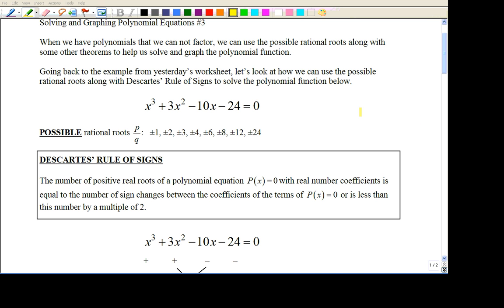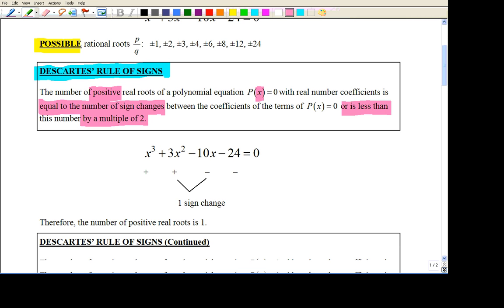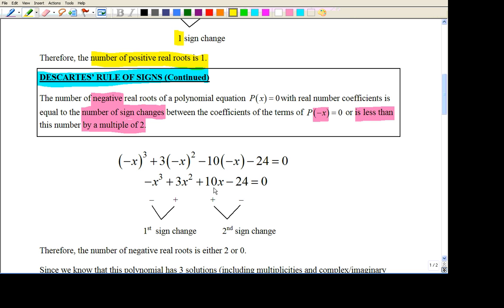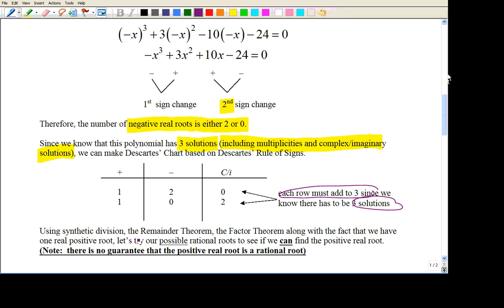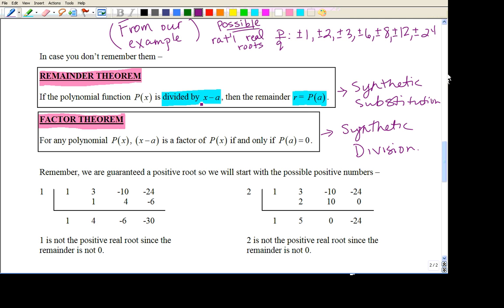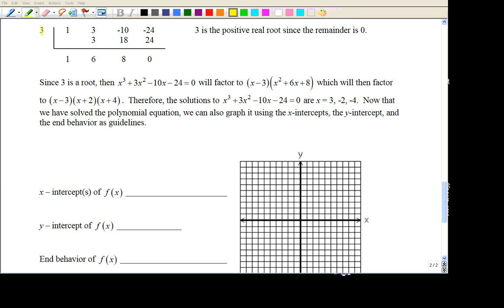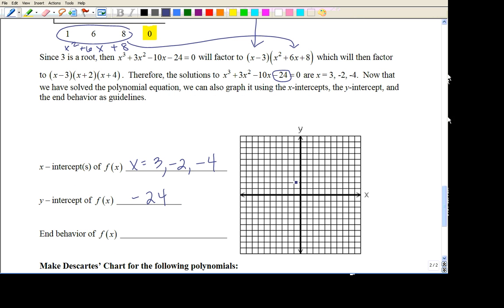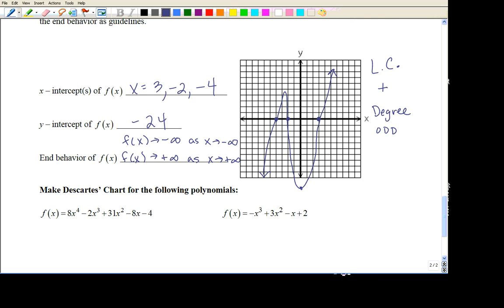Solving and Graphing Polynomial Equations #3